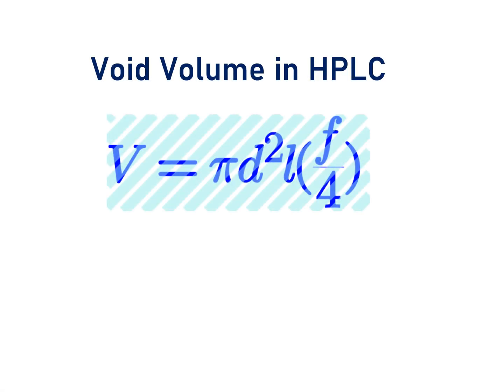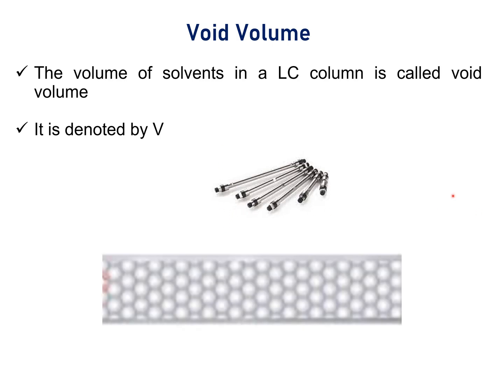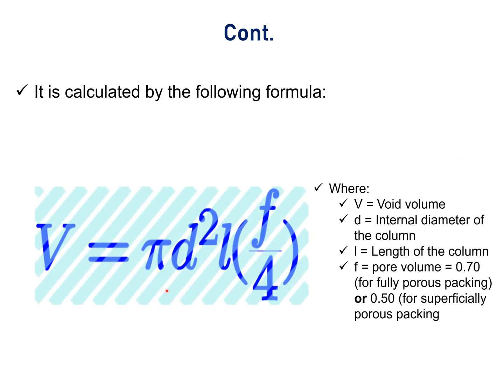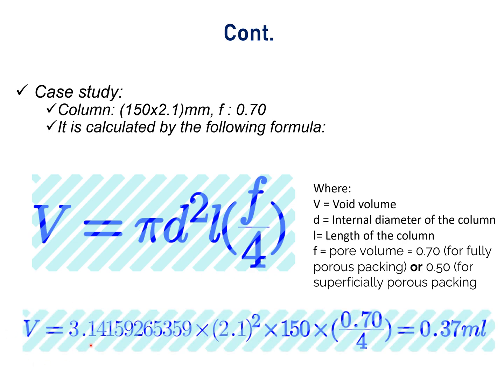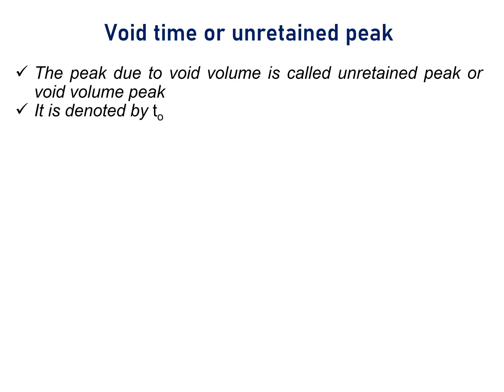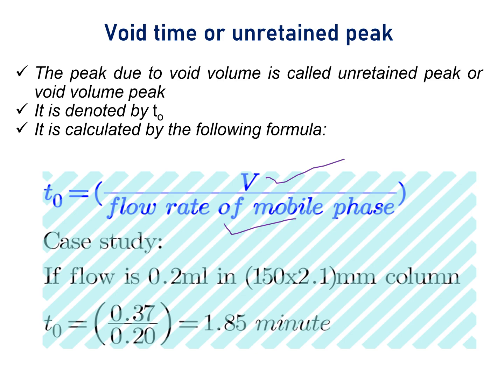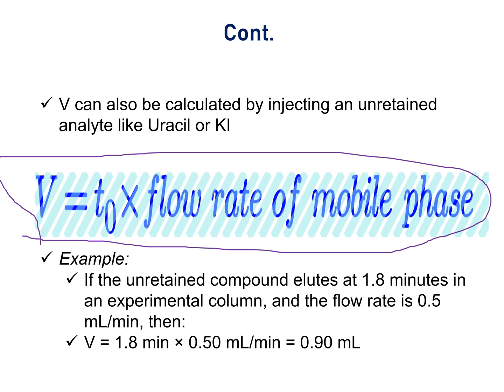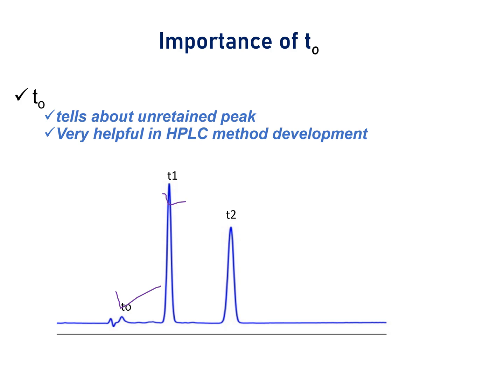Void Volume in HPLC Analysis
In this lecture you will learn:
What is a Void volume?
How is it calculated?
What is an unretained peak?
How unretained peak is related to the void volume?
What is the role of unretained peak in HPLC method development?